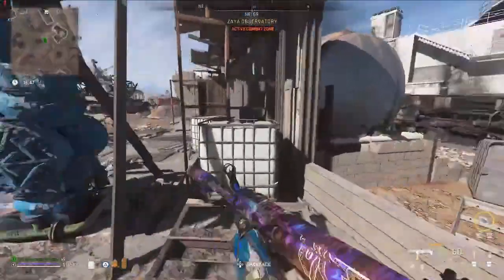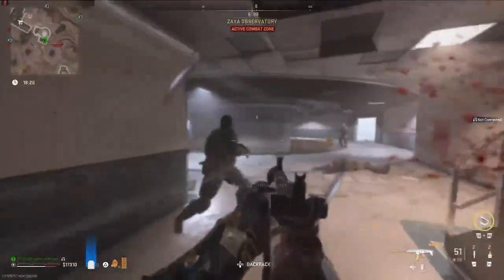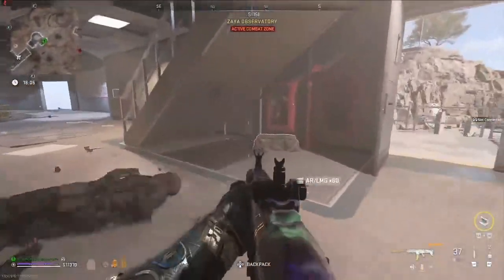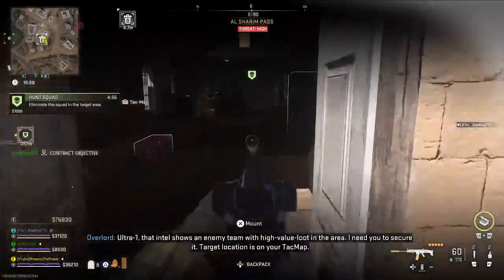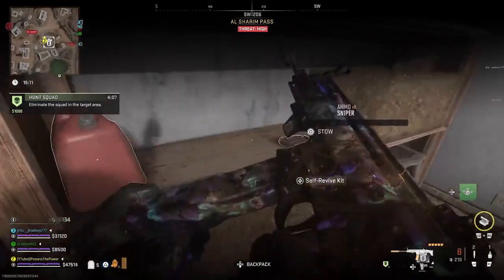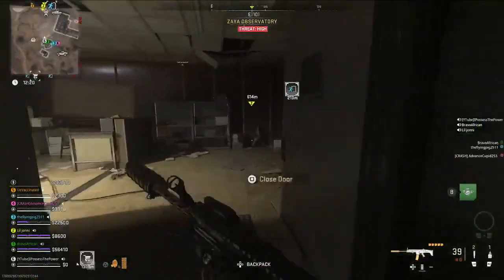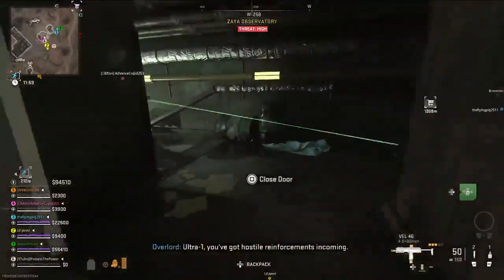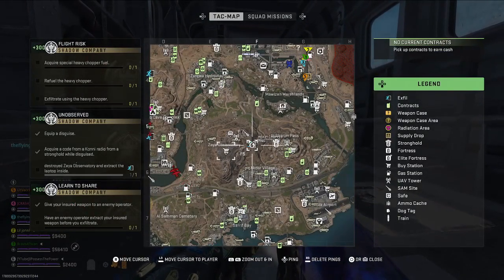How to complete "UNOBSERVED" DMZ Guide/ Shadow Company Tier 3 Mission !!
UNOBSERVED
-Equip a disguise
-Acquire a code from the Konni radio from a stronghold while disguised
-Use the code to open the locked closet in the destroyed Zaya Observatory and extract the laptop inside

REWARDS
-Through the window Calling card
-10K XP